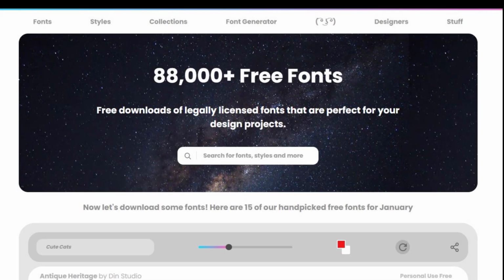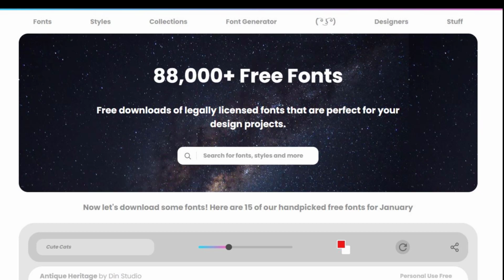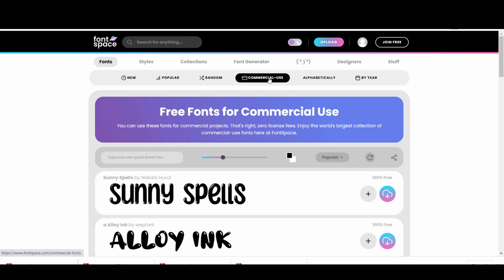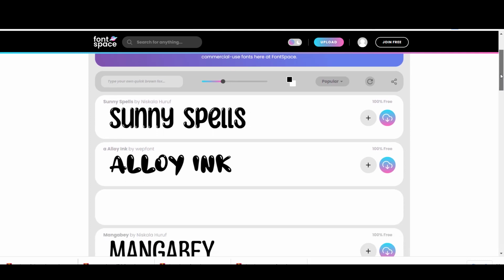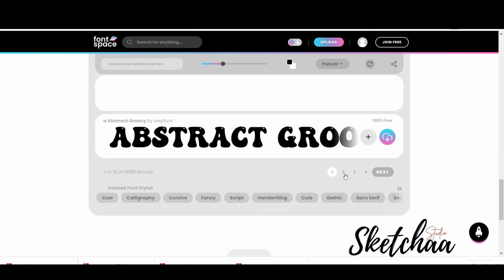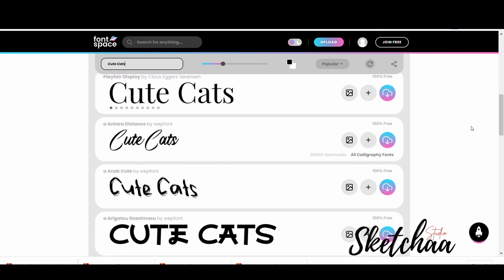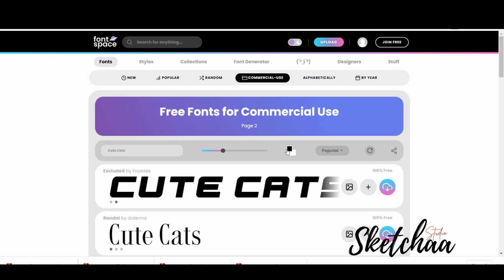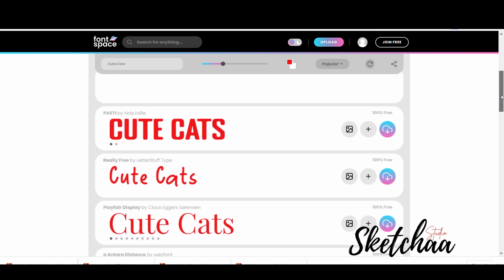How to get free fonts for commercial Use | How to find free commercial fonts for your designs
This video is about how to get free fonts for commercial use.